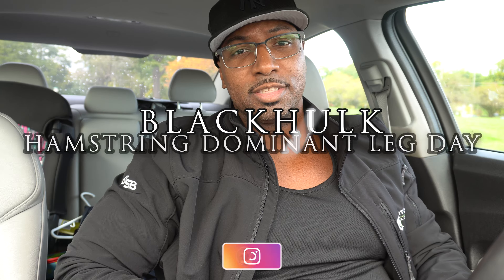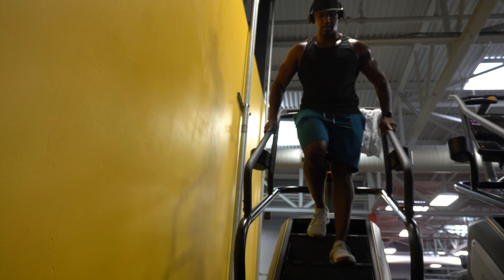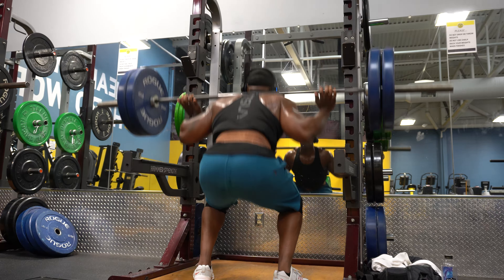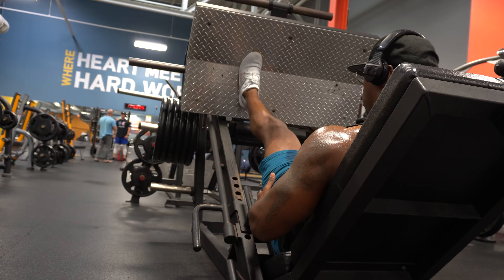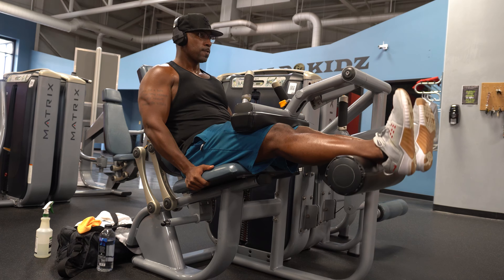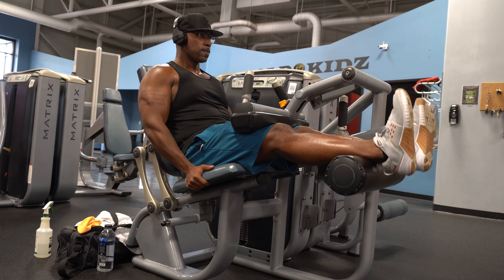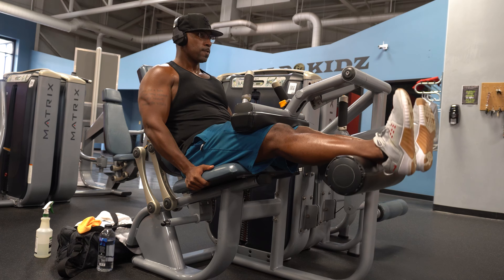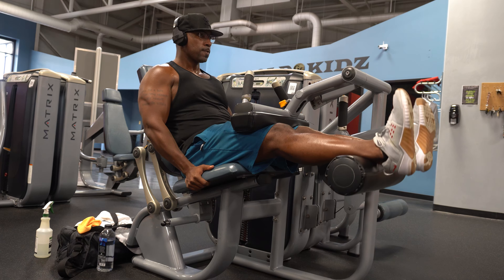Leg Day Workout w/Blackhulk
In todays video it is the official follow up to my Quad Dominant Leg Day. I have been doing a two leg day split between Quads and Hamstrings. Trying to not only develop strength, but size and definition as well. Everyone hates training LEGS, but I am here to tell you. If you want a full physique you have to train LEGS hard and often. I am just learning this and am lucky my LEGS were not to far under developed, but I do need a lot of work. SO if you are tuning in you are seeing the start my road to bigger LEGS!

Feel free to use the chapters to skip through the video and find what you like best and find to be helpful. Tutorial videos will be coming soon, as well as walkthroughs as to why I do certain exercises the way I do.

Side: I need to shave when doing these videos LOL and not use a white towel for sweat wiping :(

CHAPTERS
0:00 Intro
0:09 Discussion of what we will do today
2:02 Warm-Up
2:34 Barbell Squats
3:35 Hack Squats
4:01 Legs Press
4:25 Single Leg, Leg Press
4:42 Back Extensions
5:13 Leg Extensions
5:47 Seated Leg Curl
6:03 Standing Single Leg Curl
6:47 Misc Stretching/Recovery Techniques
8:26 Outro and experience from todays workout